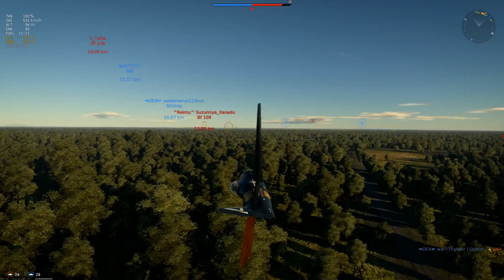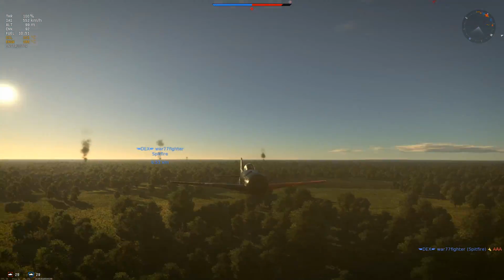War Thunder ✪F8F-1B Bearcat - Confidence is Key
►Confidence plays a key role in most matches you play. But when you revisit a plane, you need to relearn the techniques and reacquire the confidence...

►Free Golden Eagles 1 Code: muua8
►Free Golden Eagles 2 Code: h3hay